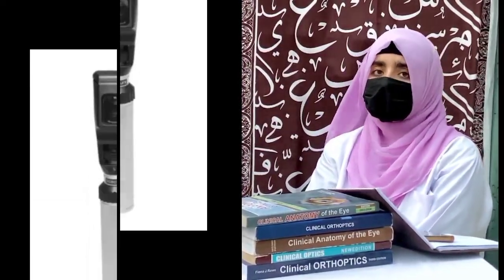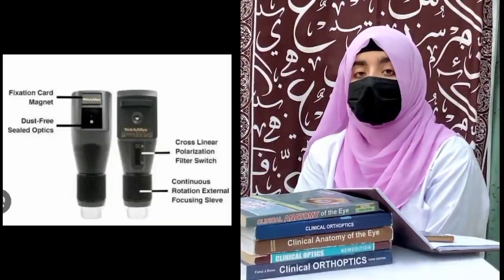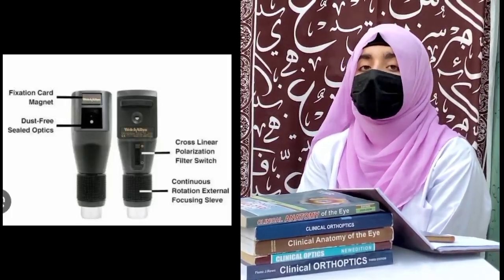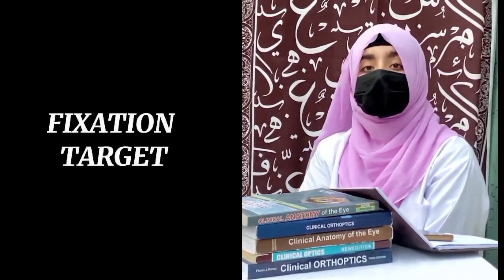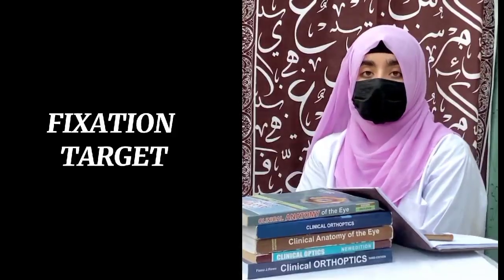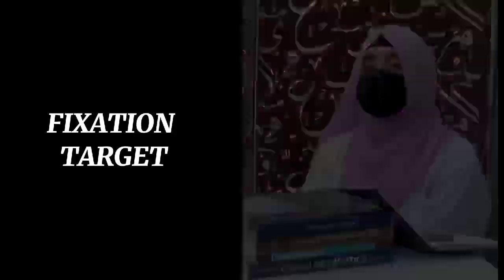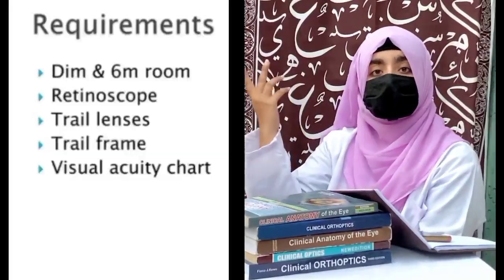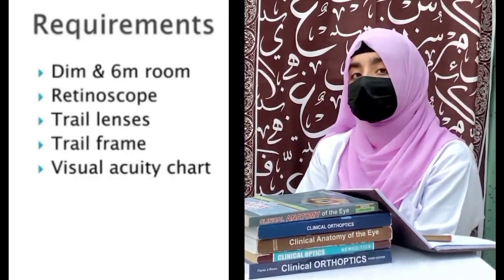"Eye Olympics" video competition | Technique and types of Retinoscopy | Ms Savaira Saleem